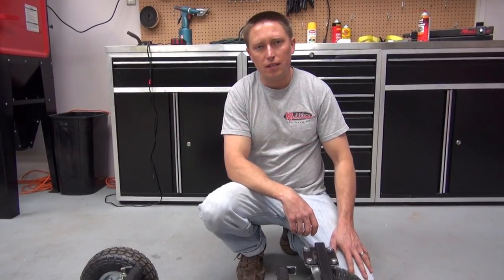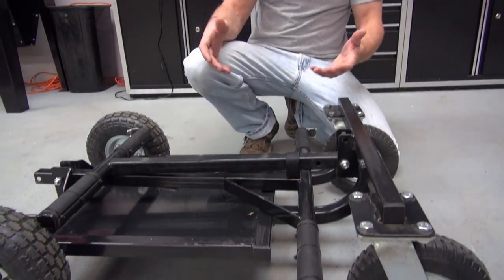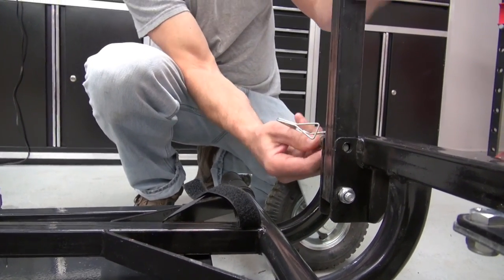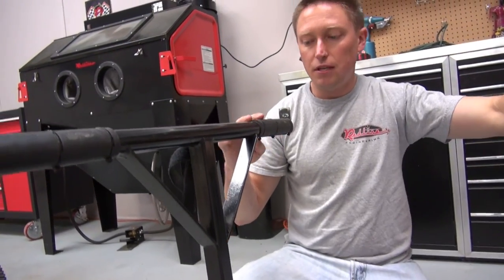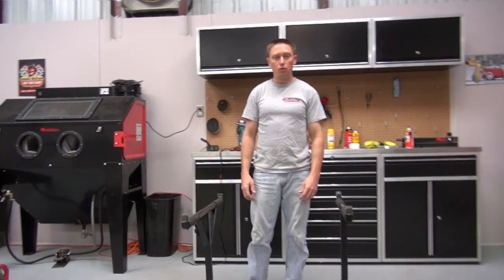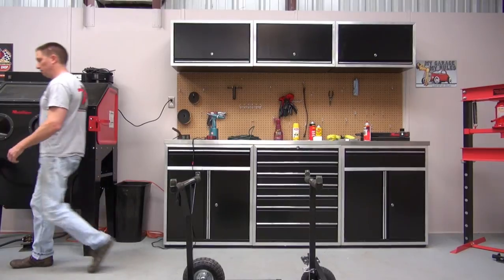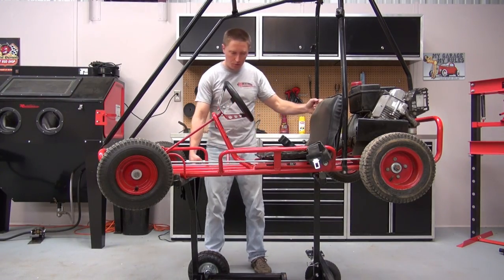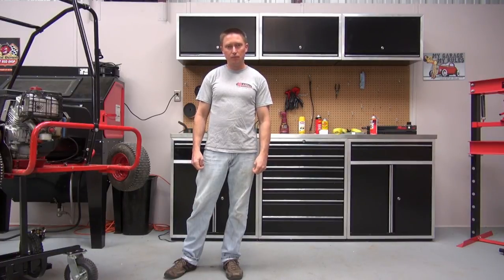RLV Super Heavy Racing Go Kart Cart Stand Dolly